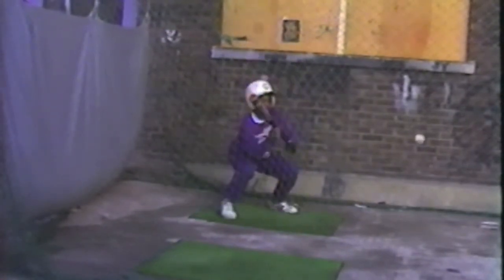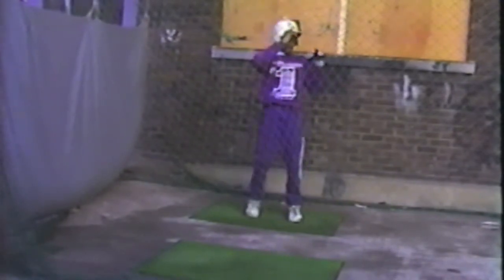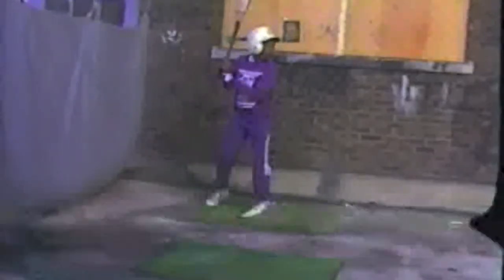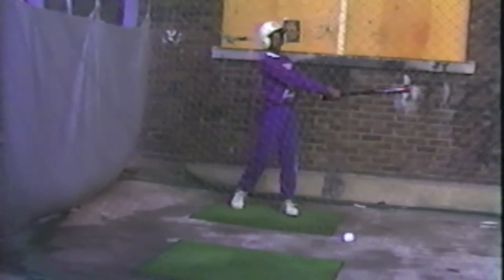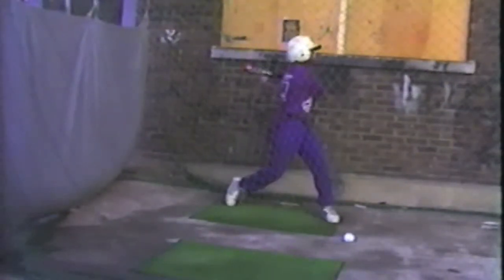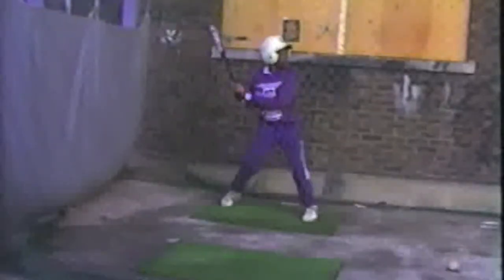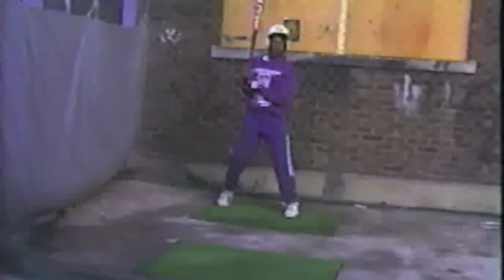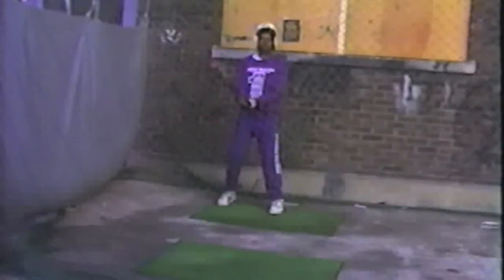Ronald Davis II batting cage footage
Ronald Davis II working on bunting and hitting in the Garfield High School batting cage.